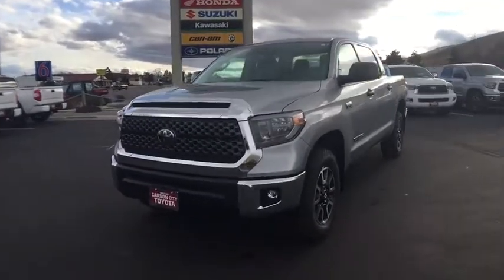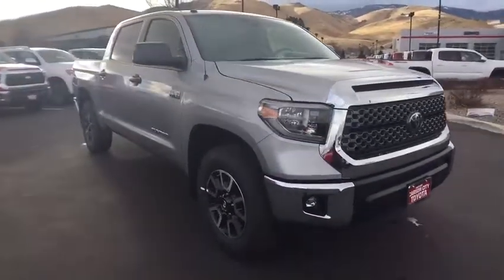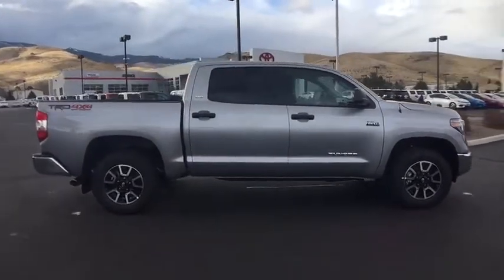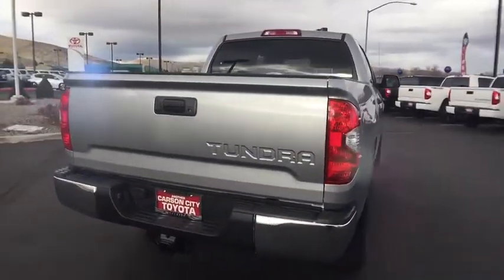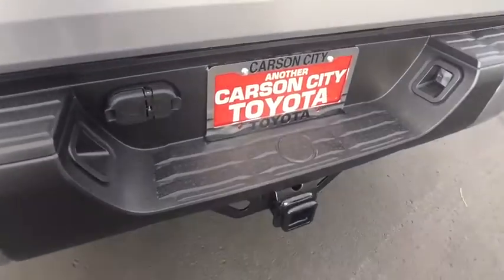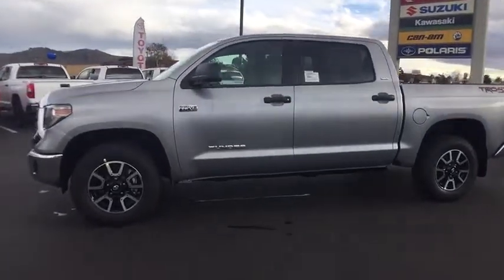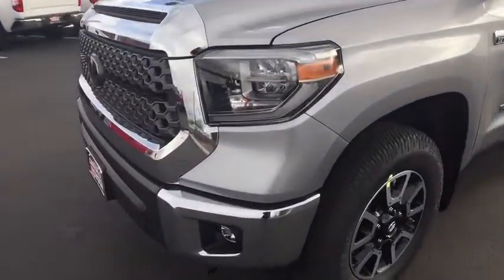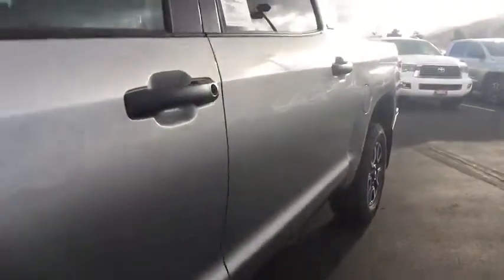2018 Toyota Tundra Carson City, Reno, Northern Nevada, Dayton, Lake Tahoe, NV 59901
2018 Toyota Tundra
2018 Toyota Tundra SR5 4WD CrewMax - Stock#: 59901 - VIN#: 5TFDY5F16JX709452

It takes a truck to know a truck. The 2018 Toyota Tundra remains a stand-out with sleek, tough styling that complements a workman-like attitude. But dont get confused, Tundra boasts the optimal blend of functionality and comfort. Tundras spacious cabin gives you and your crew plenty of room to stretch out. Premium materials are used throughout for an upscale feel, and an intuitive control layout puts your tech right where you need it. With features like staggered, outboard mounted shocks, a heavy-duty TripleTech frame with integrated towing hitch, Tundas available i-FORCE 5.7L V8 has the brawn to help you tow over 10,000lbs. Tundra has the largest in-class front brakes equipped with 4-piston brake calipers to ensure you can stop even your biggest haul. Standard on the Tundra are a rear-view camera and display audio. Tundra comes standard with a suite of safety features that include Vehicle Stability Control, Traction Control, and more.